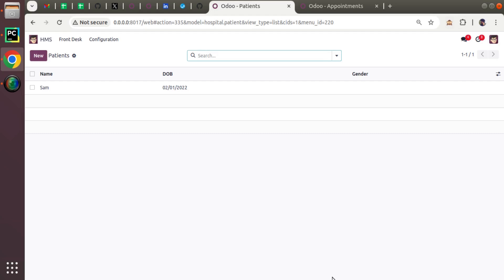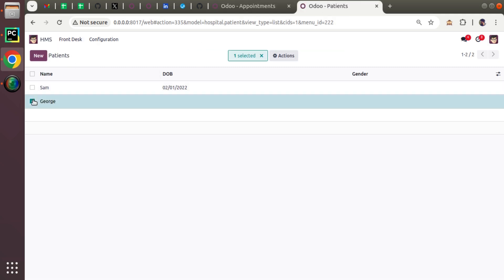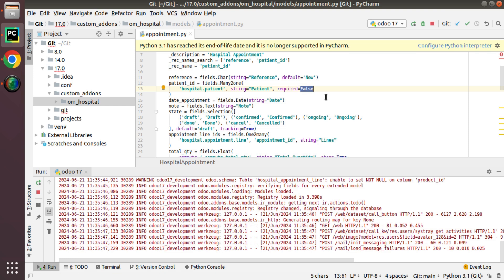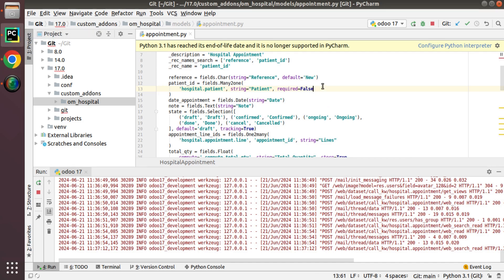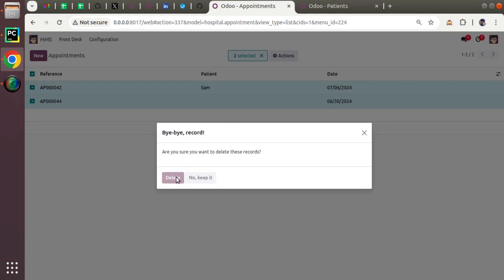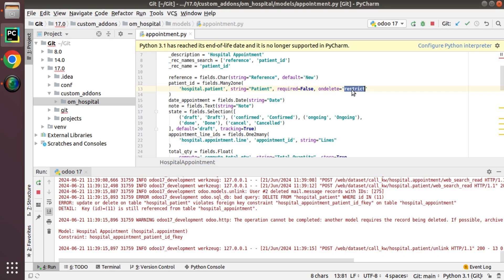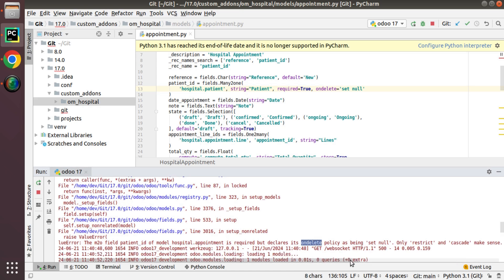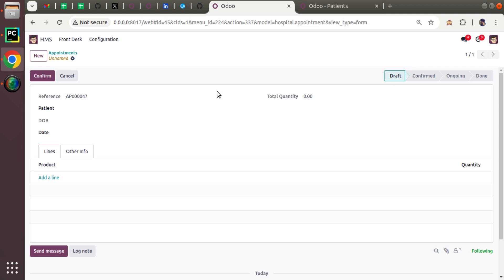On Delete Policy In Odoo || Restrict, Cascade and Set Null Policies || Odoo 17 Tutorial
In this video we are discussing about the various ondelete policies in odoo. The ondelete policies like restrict, cascade and set null is explained with examples in this odoo 17 development tutorial

Points covered:
* ondelete restrict
* ondelete cascade
* ondelete set null